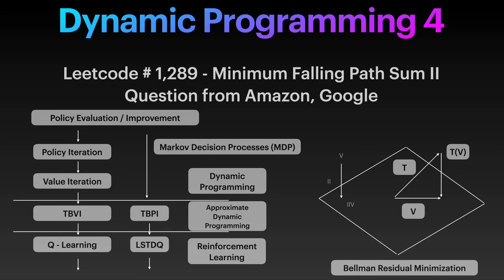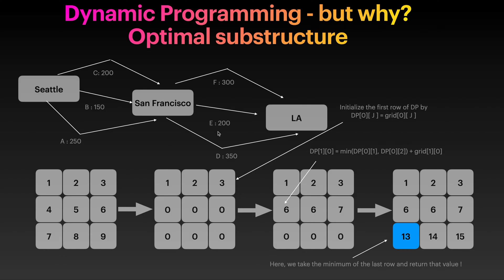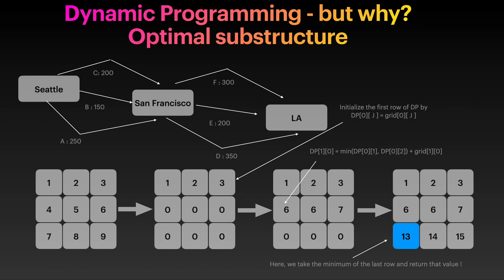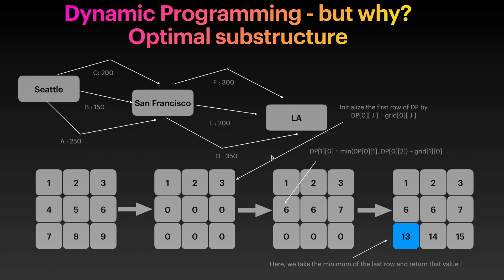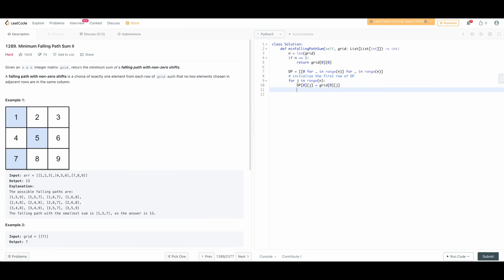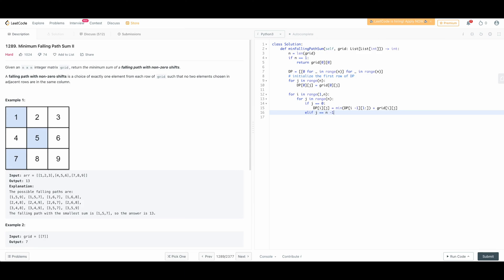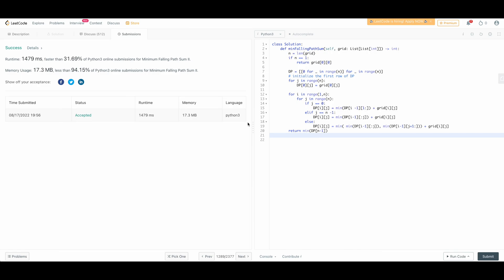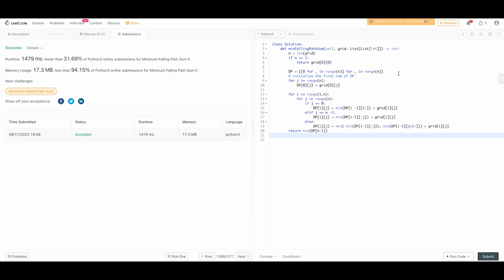Dynamic Programming Tutorial Using Leetcode Problem 1289 (Minimum Falling Path Sum II)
Hello, in this video, I'll talk about solving leetcode problem 1289 using Dynamic Programming approach. Thanks everyone watching my video :)